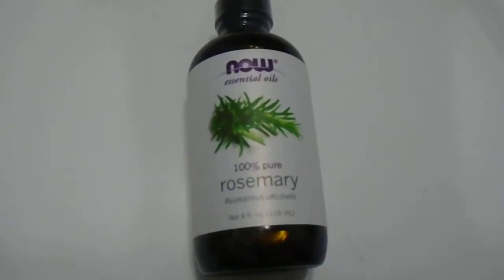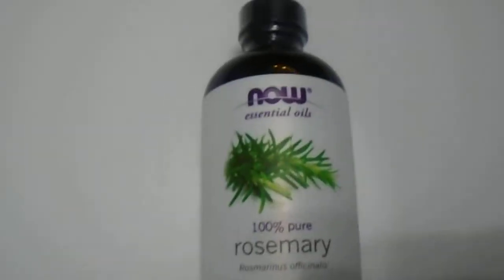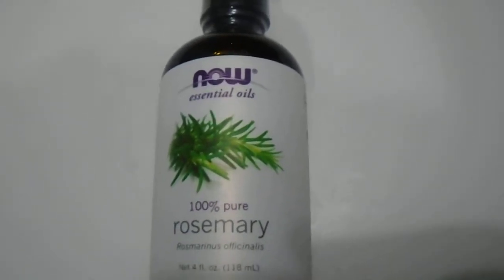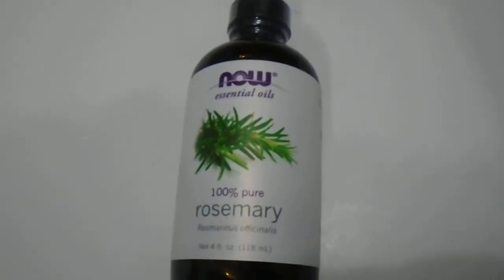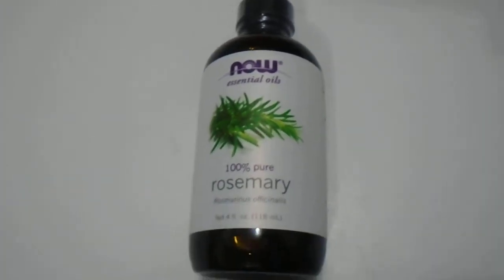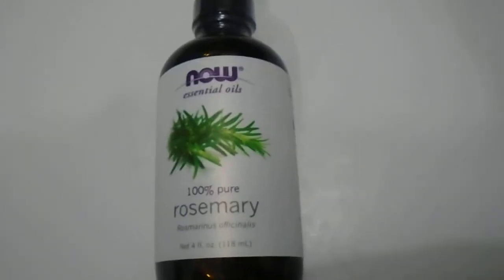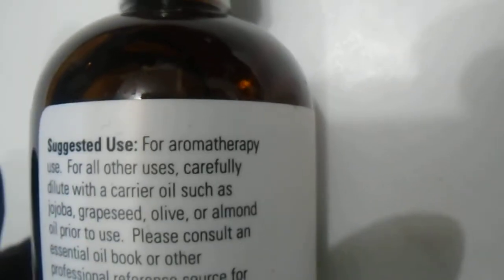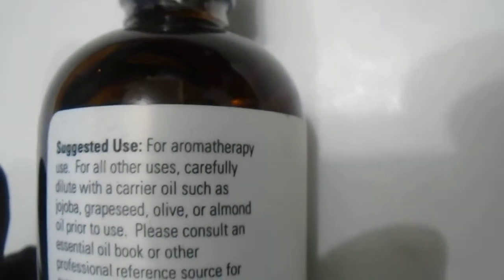now foods rosemary oil (liquid), 4 oz review